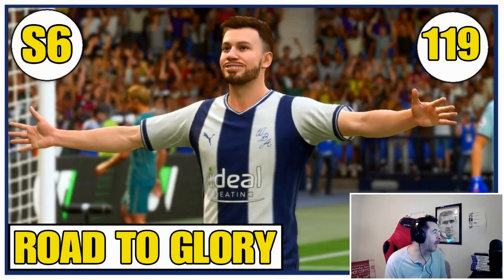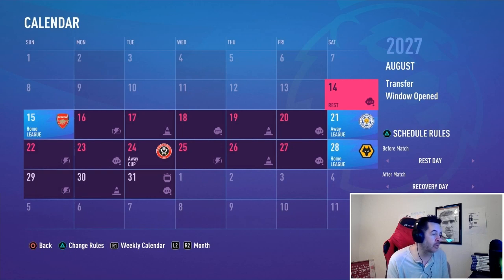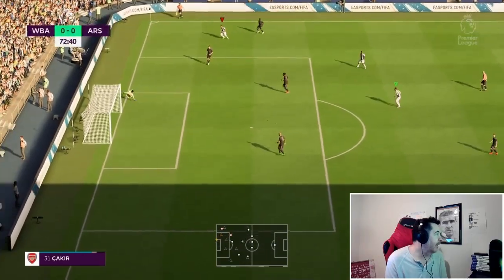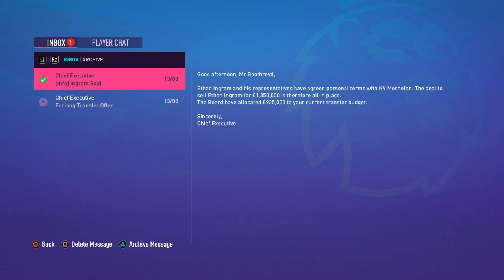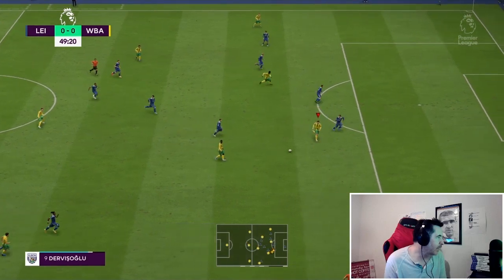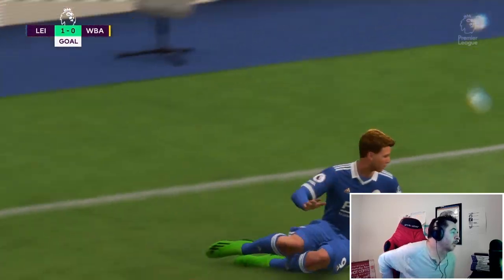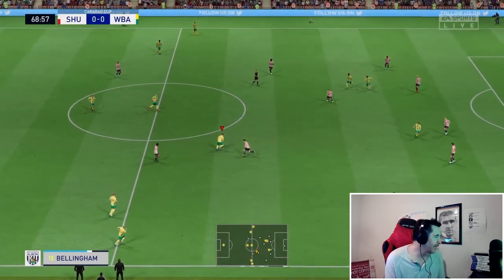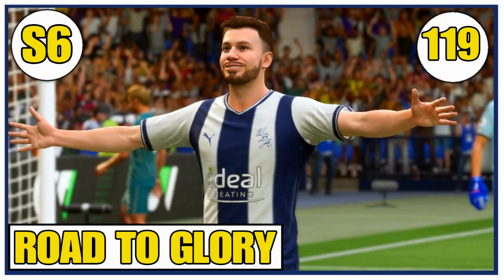FIFA 23 West Brom Career Mode RTG Aidy Boothroyd S6 Ep119 - Turkish Delight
The new season begins and Aidy Boothroyd has settled his aspirations on the Baggies winning a cup this year, but it won't be easy departures from the side include veteran midfielder Okay Yokuslu and belgian Striker Michy Batshuayi but do the Baggies now have their own new unique talisman knocking on the door after signing Turkish Striker Halil Dervisoglu will it be Turkish Fright or Turkish Delight? Today we start with a huge encounter at the Hawthorns taking on Arsenal in the Premier League, then it is a quick trip to the King Power Stadium to take on Brendan Rogers and his Leicester side, the team then can switch their focus but not intensity as we travel to historic Bramall Lane to play Sheffield Utd in R2 of the Carabao Cup. It's going to be a fantastic episode.
This realistic Career Mode focuses on developing players we have, identifying promising players within our own academy and also good players around us in the league.
Missed an Episode and want to catch up?

If you would like to support me you can follow me on all the popular platforms: